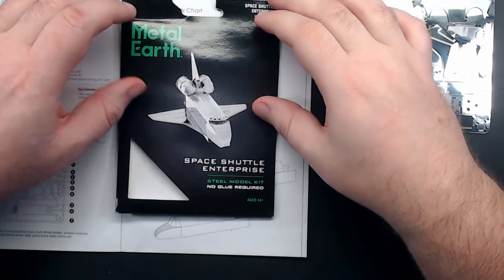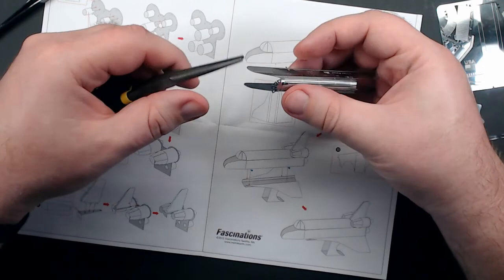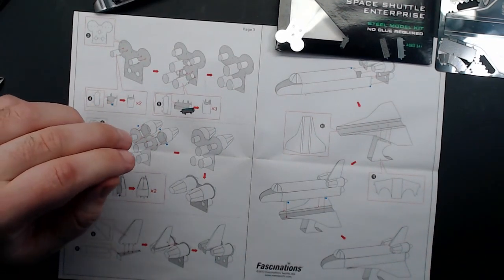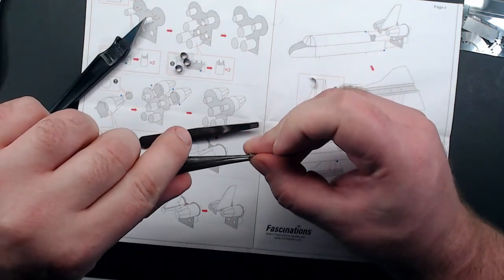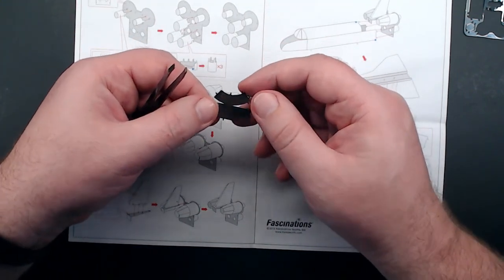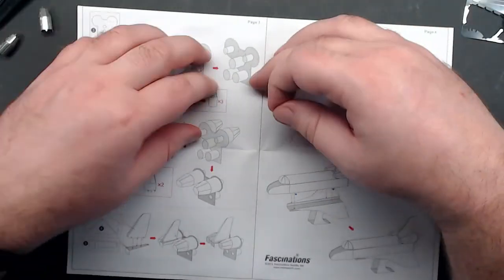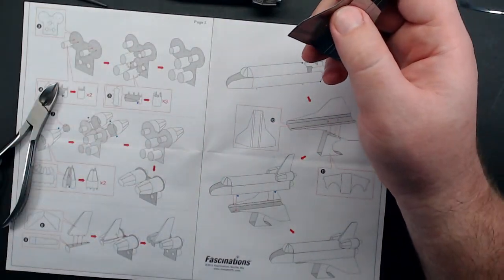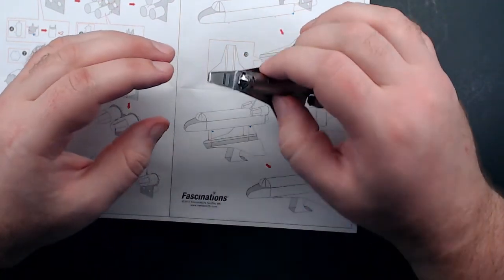Space Shuttle Enterprise Build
This is my first attempt at narrating a build. I didn't think it would take this long to complete, but apparently talking slows me down. I would suggest that you watch this on a device that lets you set the playback speed (using the YouTube settings button that looks like a gear), and play it back at a higher speed, slowing it down if you want to watch a section in detail.

This goes with my blog post, which you can find at the following address. It contains some photos of the completed model, a 360-view, and a few random musings.